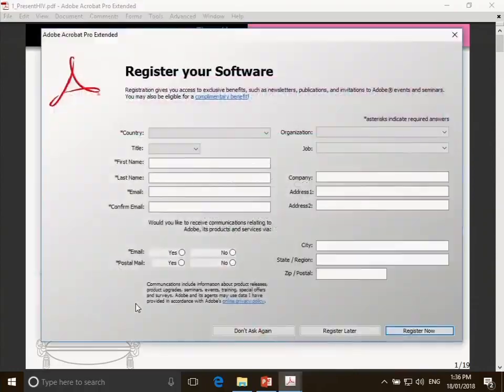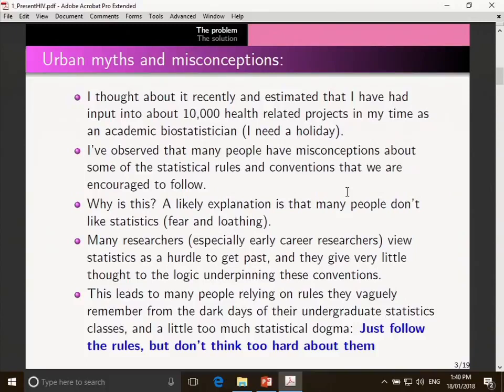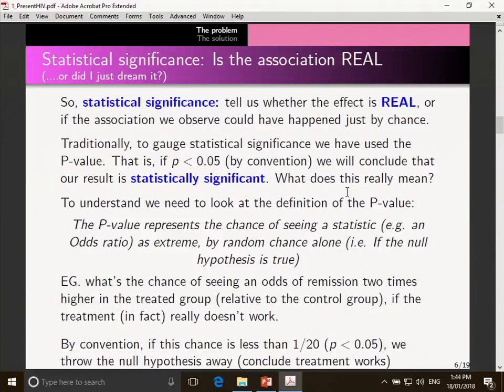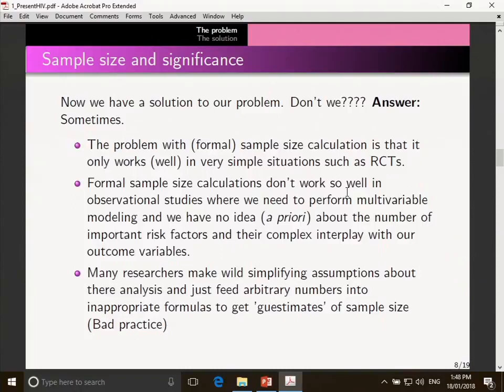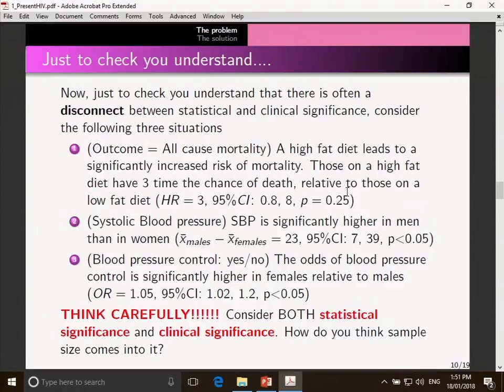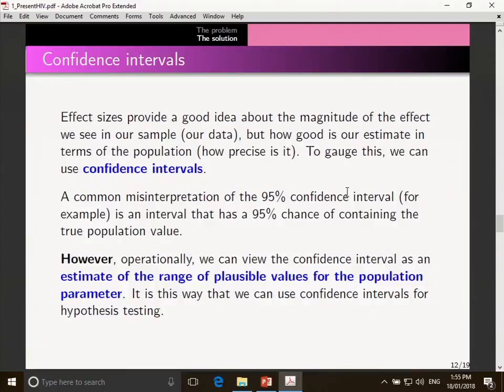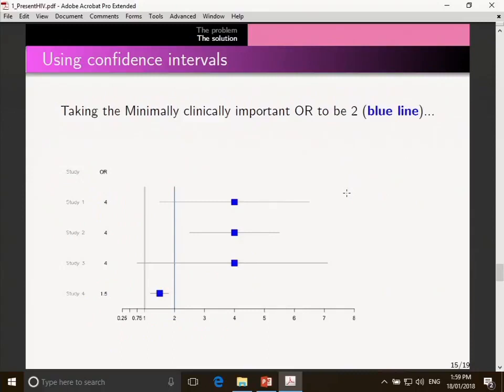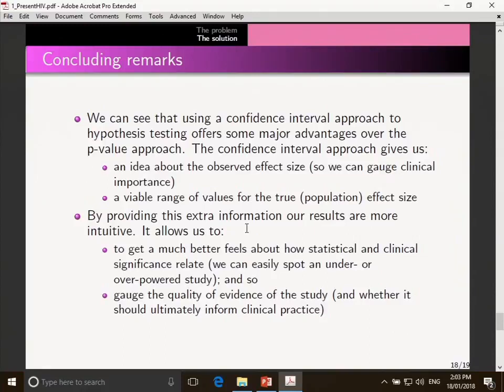Statistical inference in medical research P values and confidence intervals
Lectured by
Associate Professor Cameron Hurst, PhD
Biostatistics Centre, Chulalongkorn University, Bangkok, Thailand

in 20th Bangkok International Symposium on HIV Medicine 2018